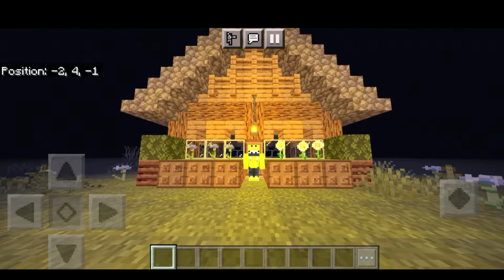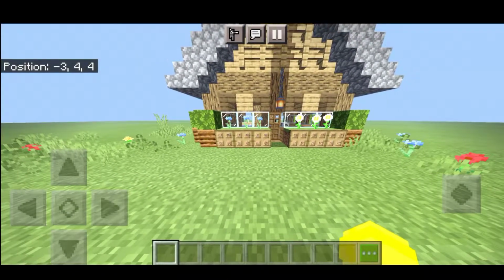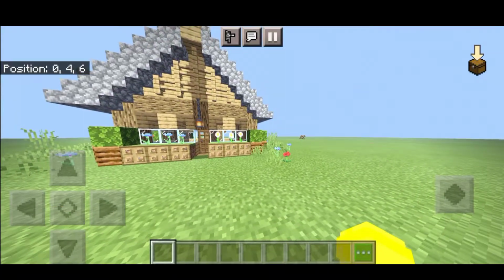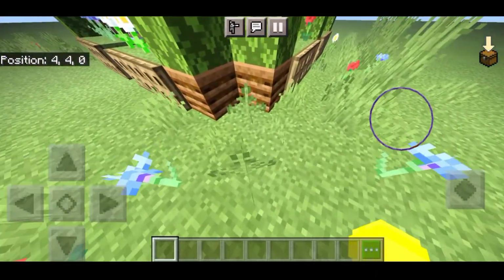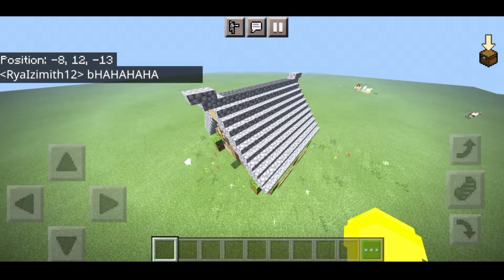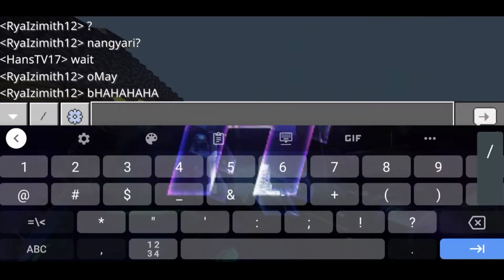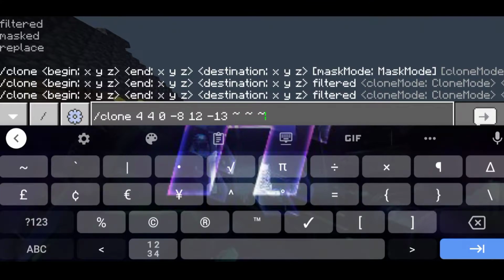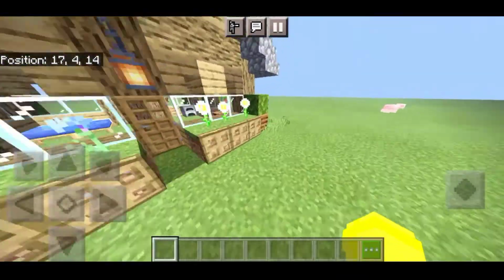Minecraft PE: How To Use The Clone Command (Bedrock Edition) [1.17+]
Hey What's Going on guys hans here and i'm gonna show you guys how to use the clone command in Minecraft PE